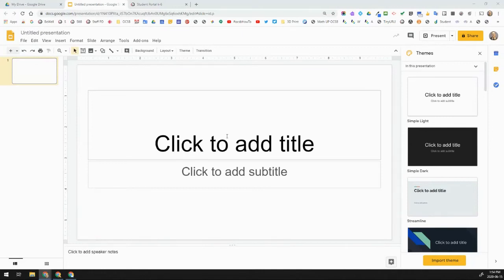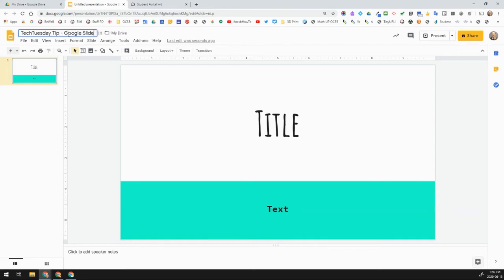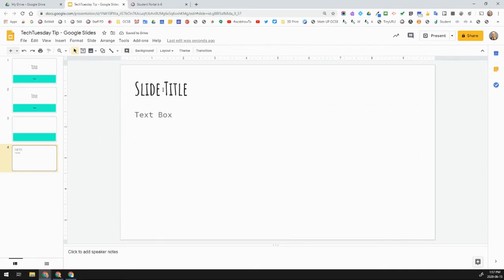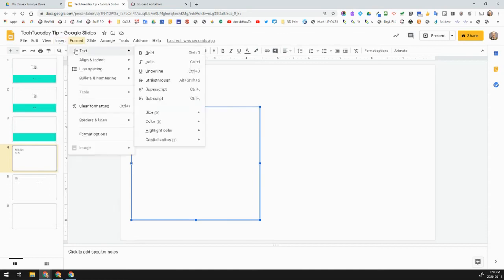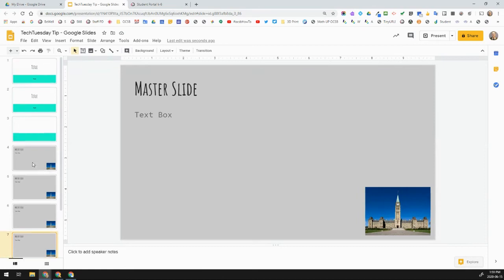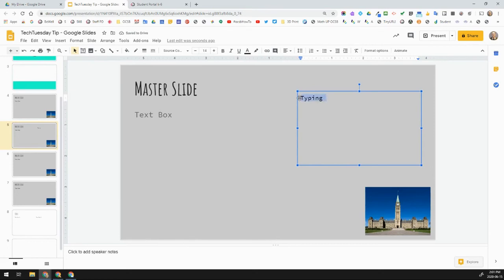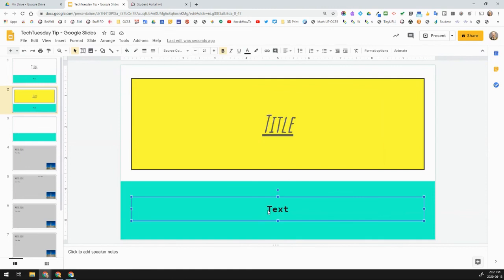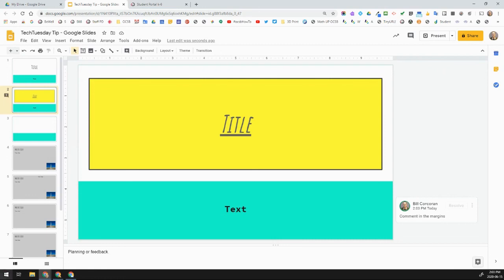Overview of Google Slides - CSPA TechTip